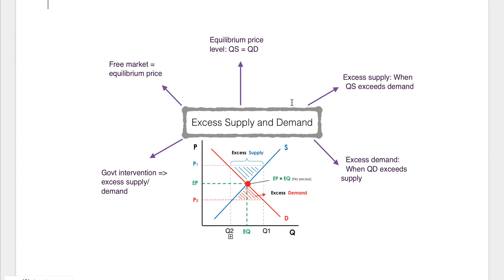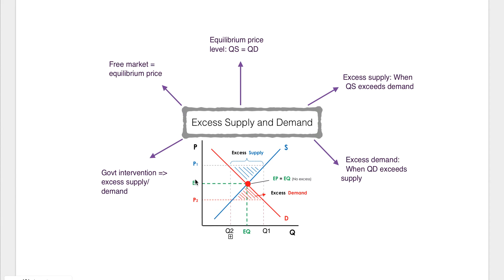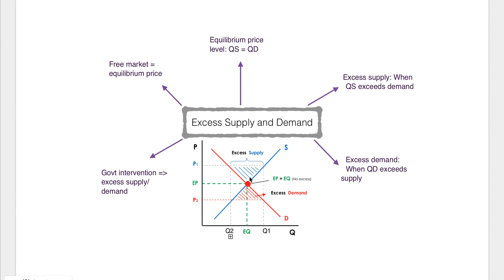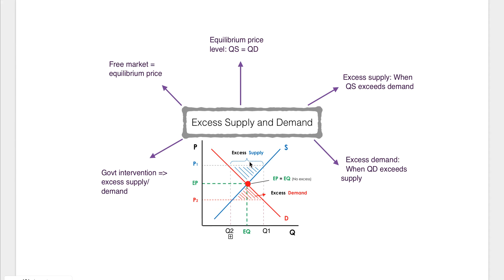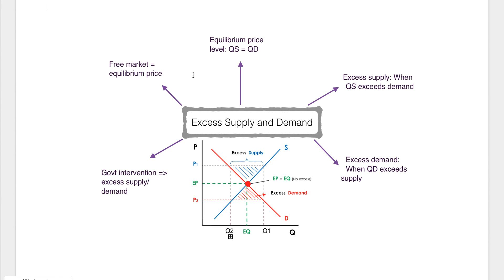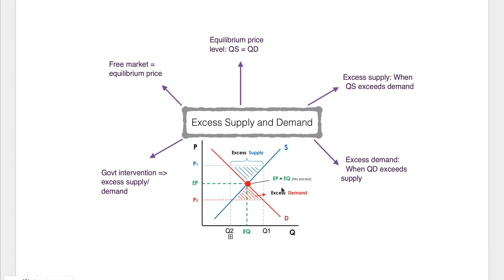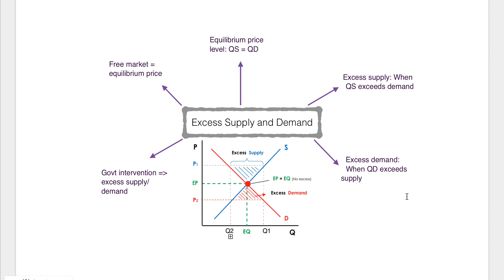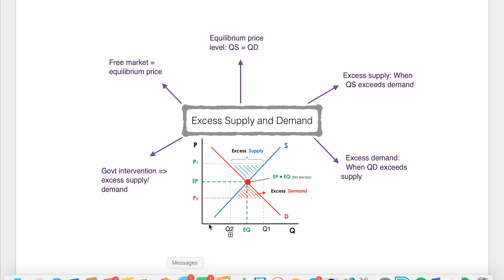Excess Supply and Demand - Price Determination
Hi! This video is looking at the Edexcel A 2015 exam board, section 1.2.6 about price determination / excess supply and demand. This video can also be used for different exam boards or other levels of qualifications.